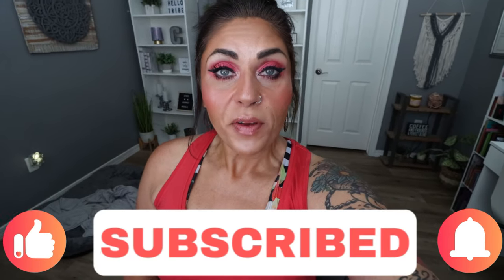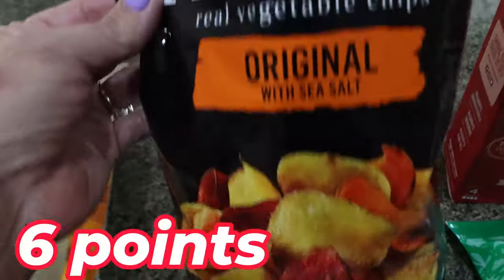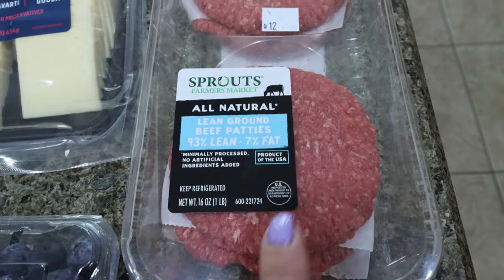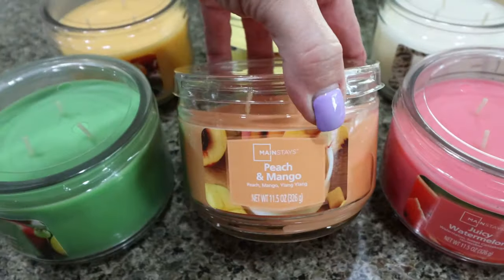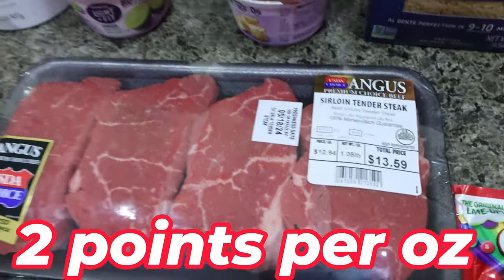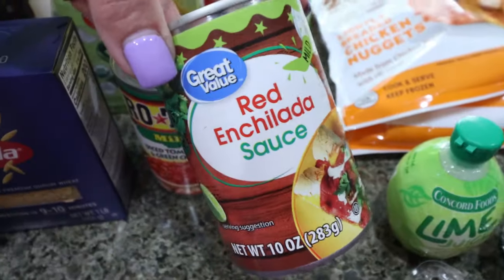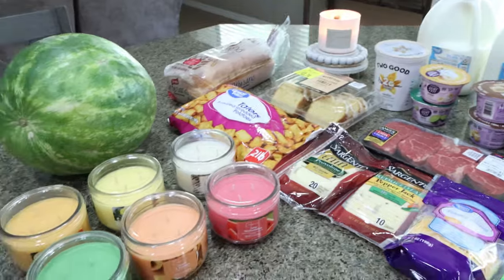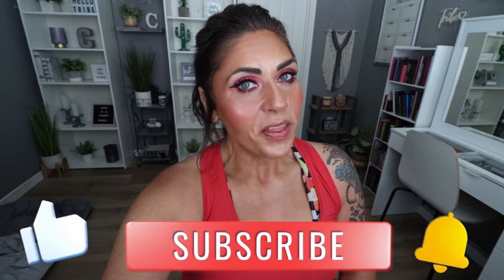BIG WW GROCERY HAUL FOR WEIGHT LOSS - 2 STORES - POINTS INCLUDED - WEIGHT WATCHERS!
HAPPY SATURDAY! I have a BIG grocery haul for you from TWO stores! Enjoy!

🎉NUTRITION CHANNEL!!!